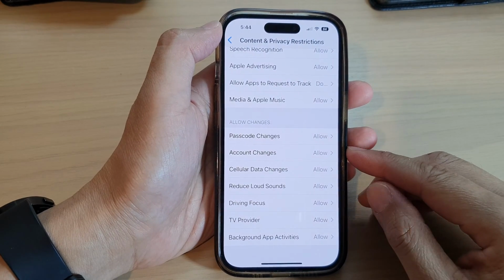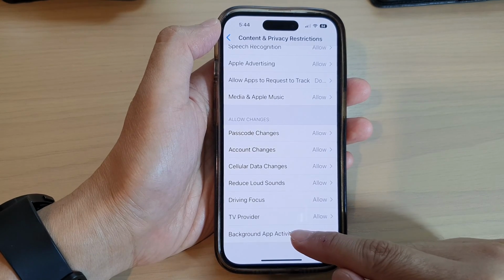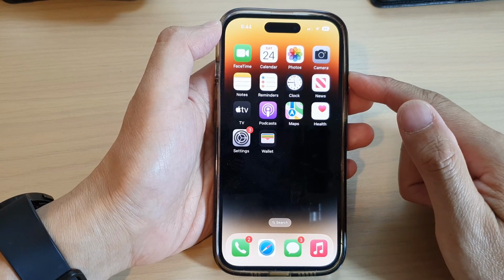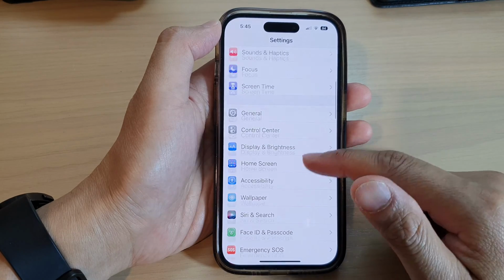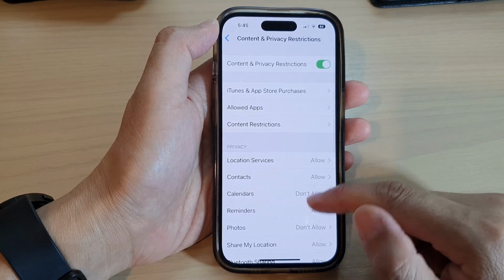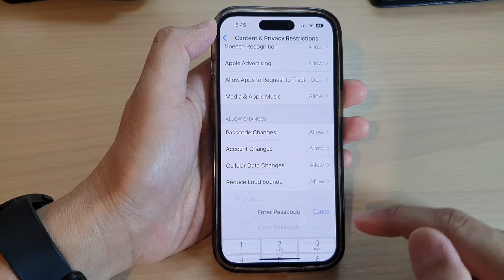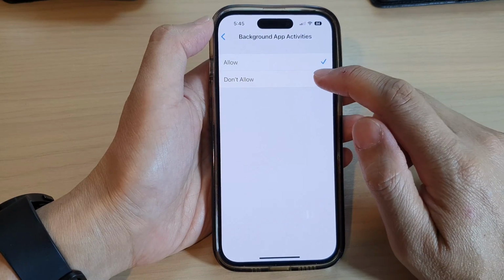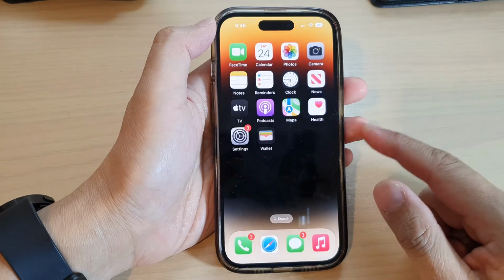iPhone 14/14 Pro Max: How to Allow/Don't Allow Making Changes To Background App Activities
Learn how you can allow or don't allow making changes to background app activities on the iPhone 14/14 Pro/14 Pro Max/Plus.